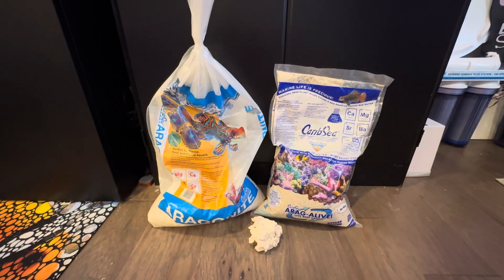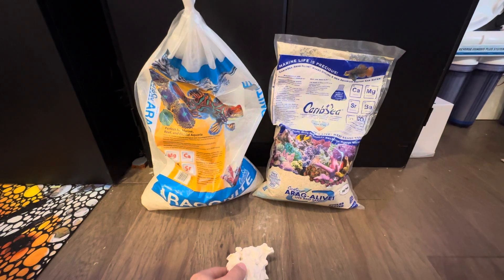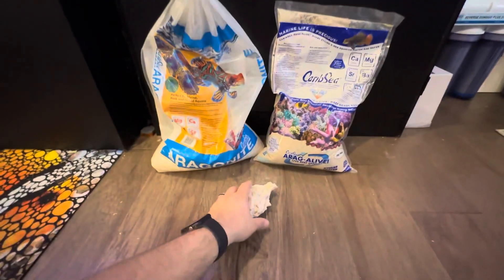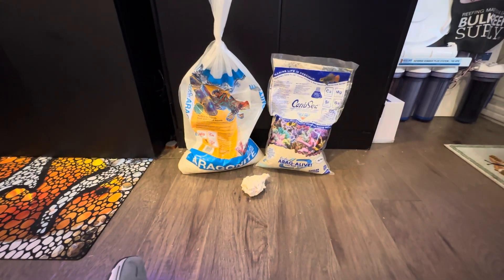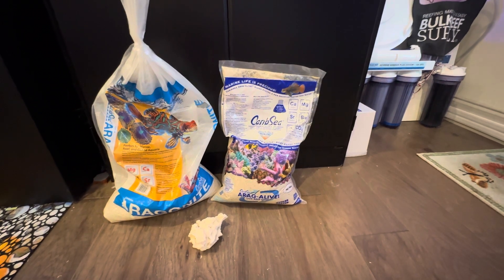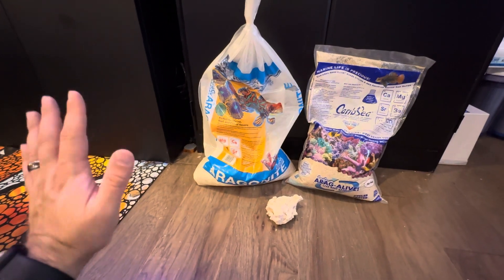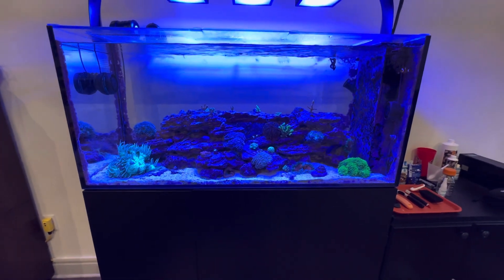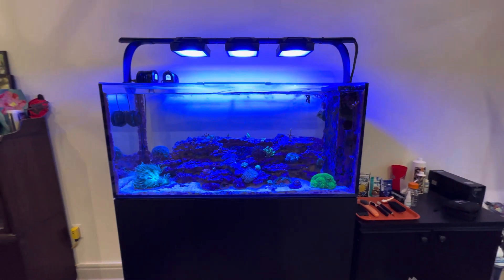RMP Episode 6: Live Rock, Dry Rock, & Sand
This episode of the Reefing Made Practical series covers live rock, dry rock, and sand.